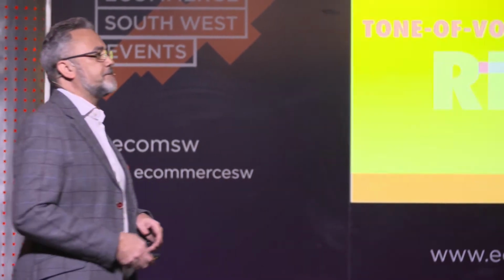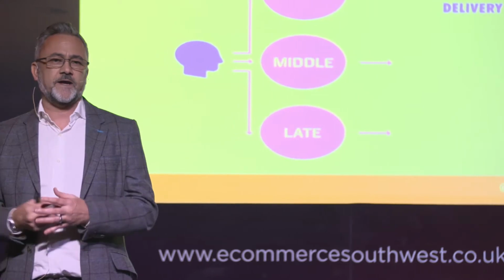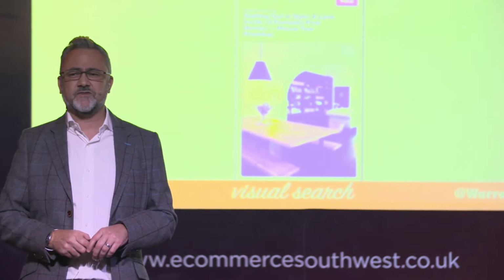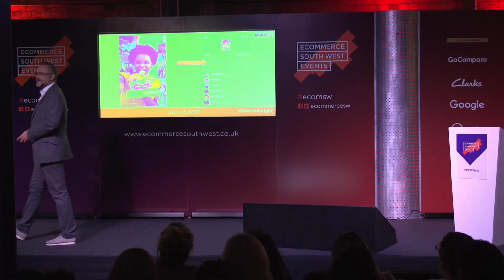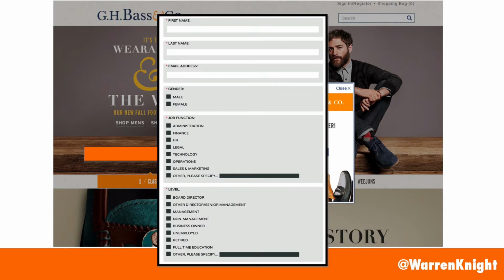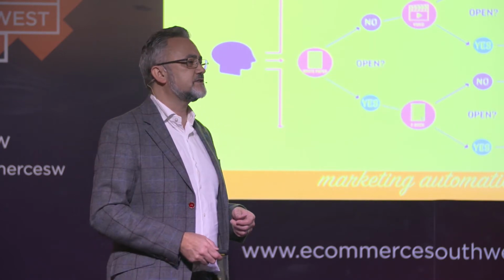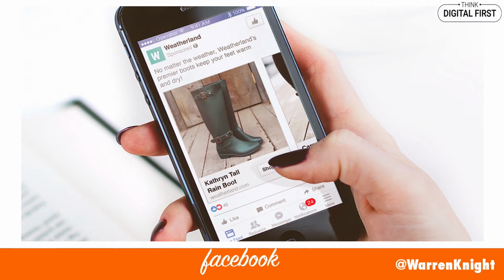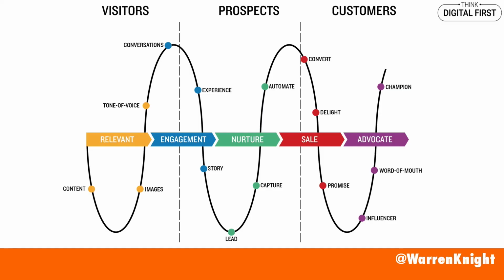Warren Knight – Ecommerce South West WK Talk 2017